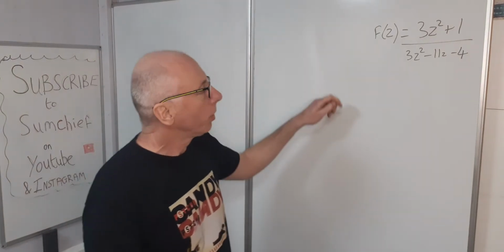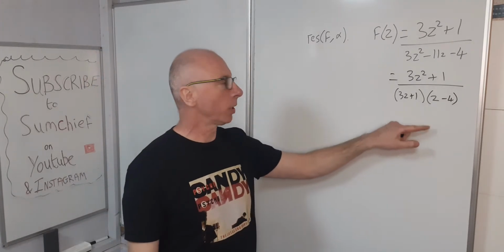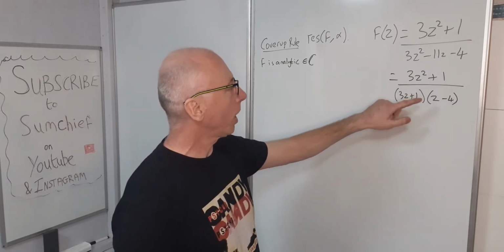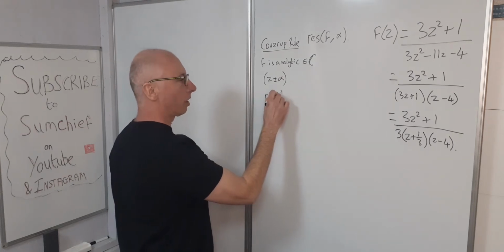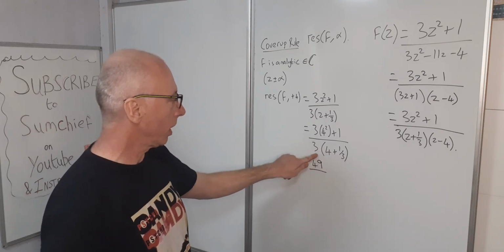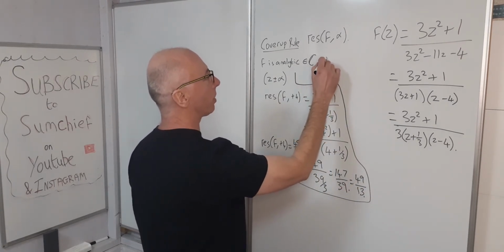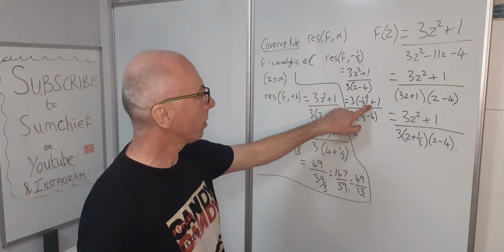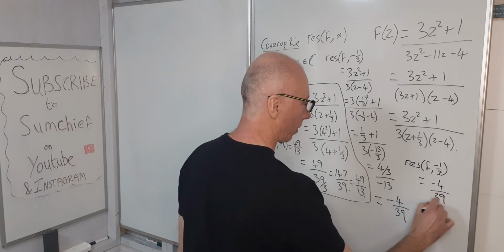Find the residues of a Complex Function using cover up method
In this tutorial we find the residues of 3z^2+1 / 3z^2-11z-4 .
After factoring the denominator as (3z+1)(z-4) we then need to get (3z+1) as 3(z+1/3) .
We are then ready to cover up each singularity . The poles are at -1/3 and +4 , and these are simple poles.
The residue theorem is vital for finding things such as summing series , integrals etc .